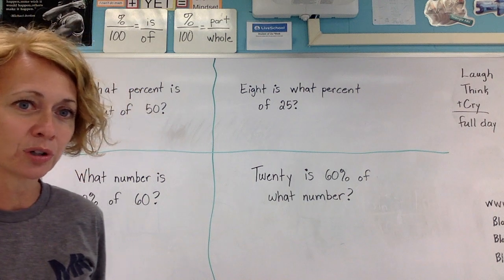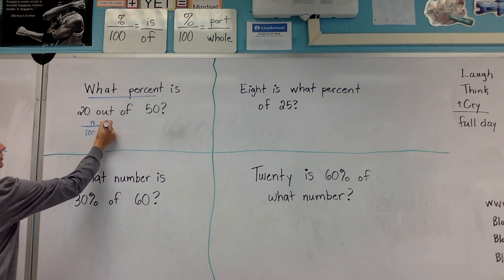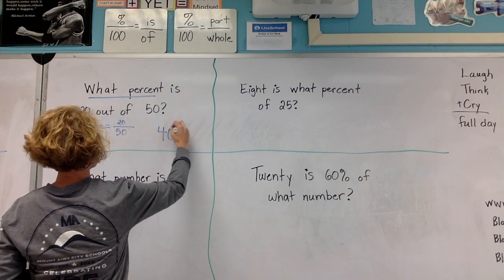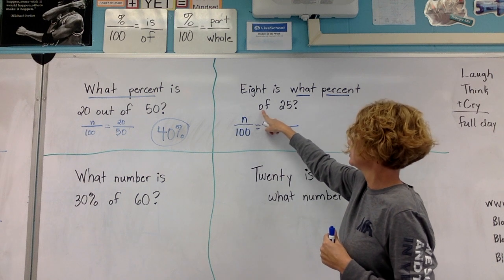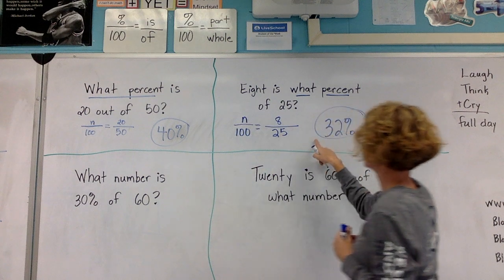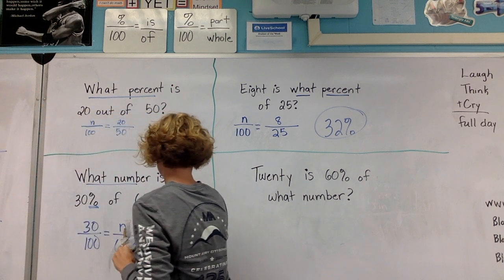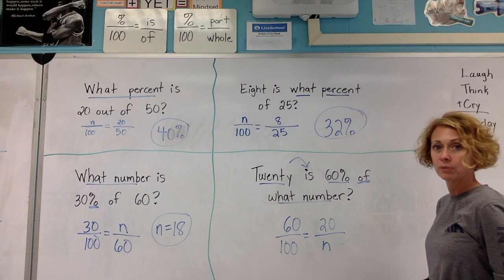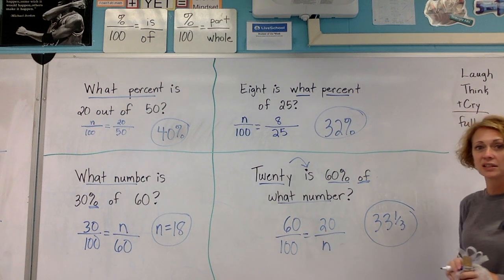Using the Percentage Proportion Formula to Solve Word Problems